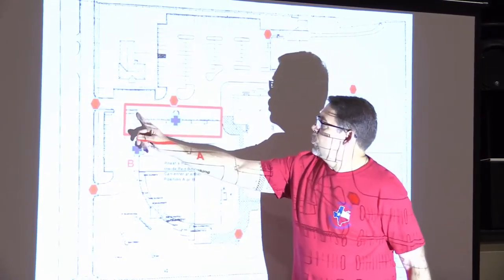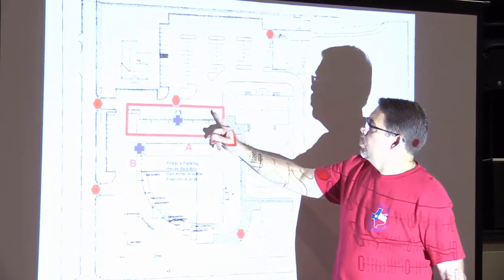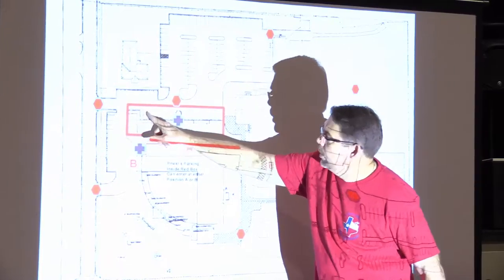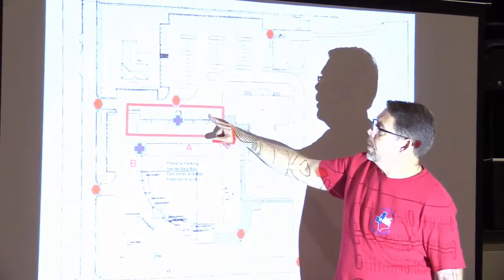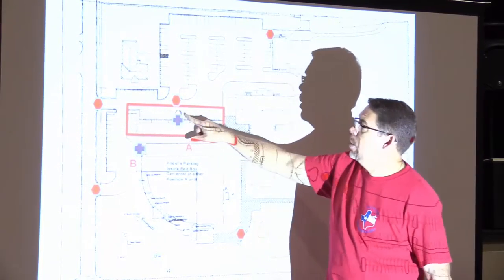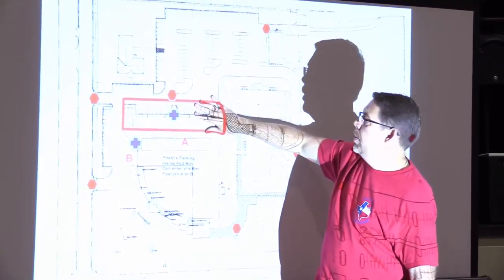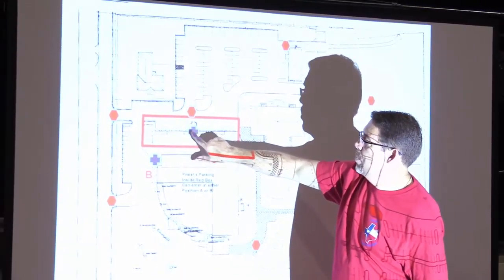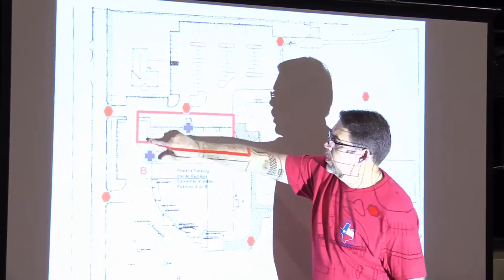Parking For Priests And Handicapped For 2016 North Texas Catholic Men's Conference